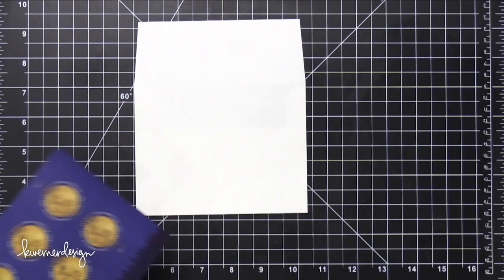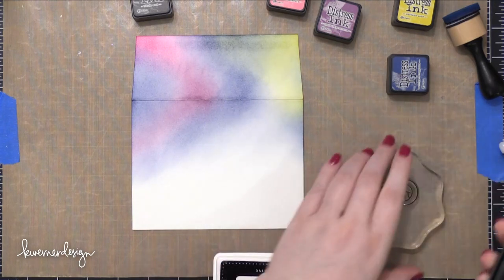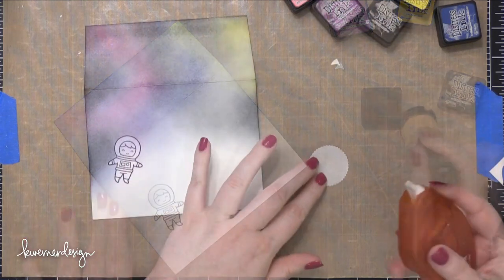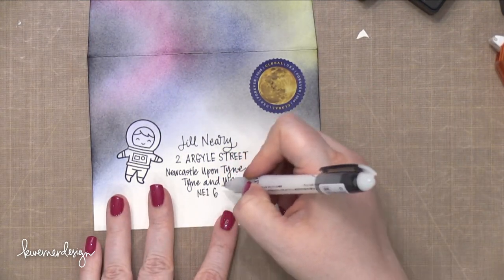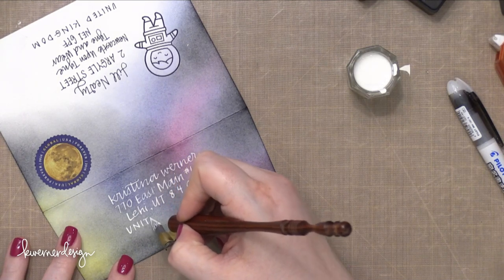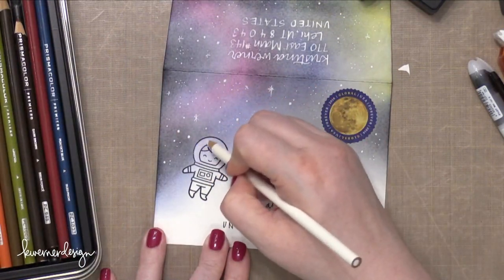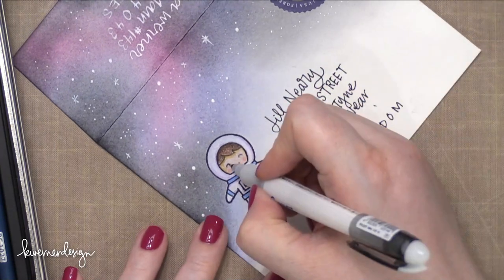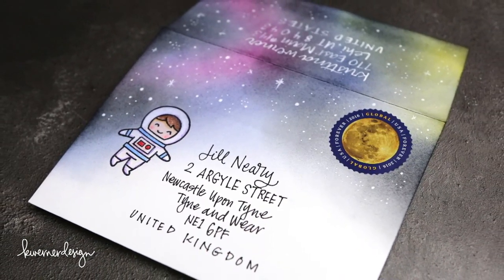Lawn Fawn Outer Space Envelope - Monthly Mail Art, March 2017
Some mail art featured a moon postage stamp and the new Out of This World stamp set from Lawn Fawn.

Happy Friday, all! Today's video is one that I do for Simon Says Stamp each month. Thanks, Simon, for allowing me to share it on my YouTube channel as well. :)

For this month's envelope, it all started with the moon postage stamp. I thought it would be fun to incorporate the postage stamp into the design. So I paired it with Lawn Fawn's new Out of This World stamp set.

I created a simple ink blended galaxy on a Brilliant Ultra Heavy White envelope using Tim Holtz Distress Inks in Picked Raspberry, Seedless Preserves, Mustard Seed, Chipped Sapphire, and Black Soot. The stars were created by drawing dots and sparkling stars using a Uniball Signo Broad white gel pen.

The astronaut was stamped and masked off during the ink blending, then colored in using Prismacolor Colored Pencils.

As for the address on the envelope, I made sure the area behind the address would remain white and then used a black pen to write the address. I didn't want to use additional postage, so I had to make sure that this envelope remained "machinable," or that the machines at the post office would still be able to read the address when sorting the mail. If it would have been nonmachinable, I would have needed to put more postage on the envelope (and that looked a bit strange next to the circular moon postage stamp).

To protect the envelope from any moisture, I sealed it with Distress Micro Glaze.

Items marked with an asterisk (*) were provided by a store or the manufacturer. All other items were personally purchased.  Items below are shown in the order they appear in the video.

MAILING ADDRESS (updated February 2021):
Kristina Werner
1878 W 12600 S
Box 509
UNITED STATES